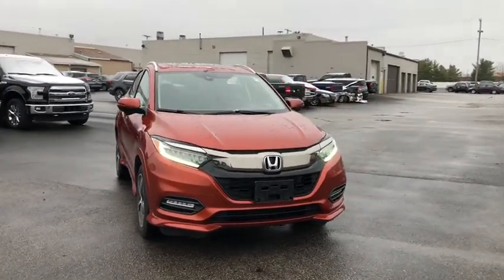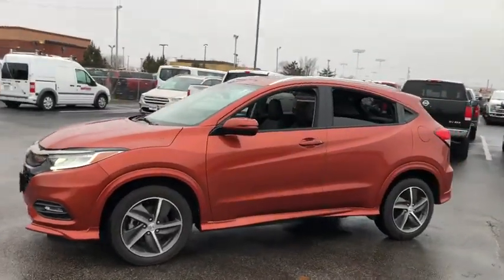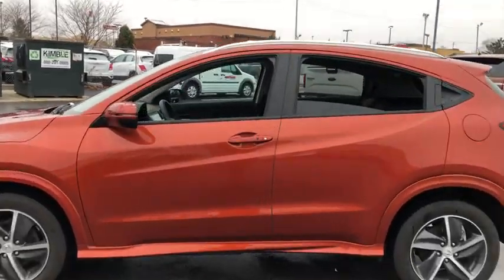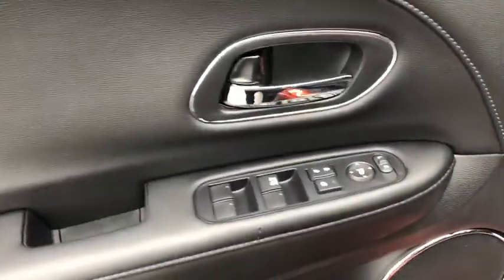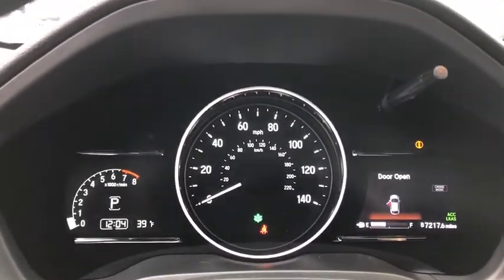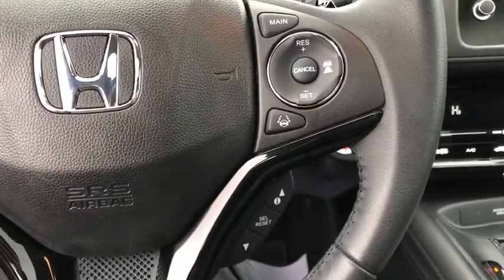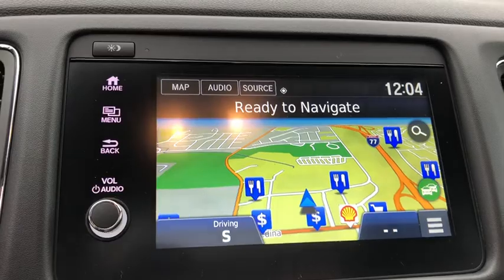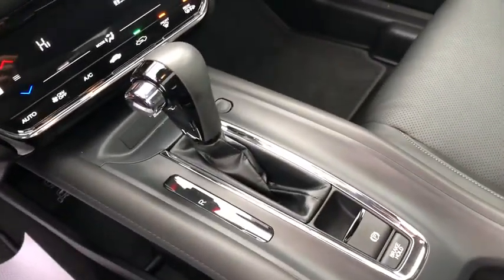2019 Honda HR-V Akron, Medina, Cuyahoga Falls, Barberton, Summit County, OH 1W0910B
Used 2019 Honda HR-V available in Akron, Ohio at Montrose Ford Fairlawn. Servicing the Medina, Cuyahoga Falls, Barberton, Summit County, OH area.

6 Speakers AM/FM radio: SiriusXM Honda Satellite-Linked Navigation System Navigation System Power driver seat Power moonroof Remote keyless entry Steering wheel mounted audio controls.brbrbr26/31 City/Highway MPG